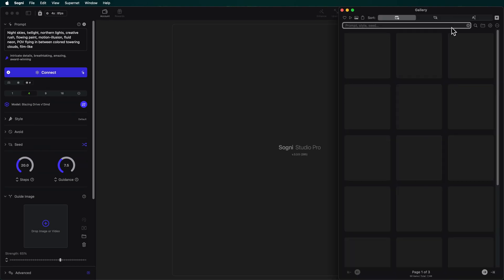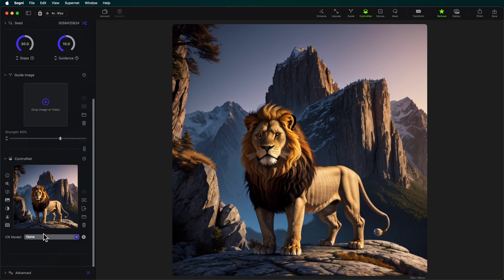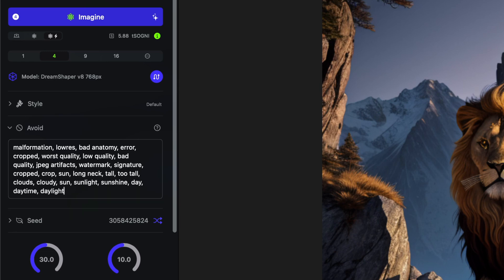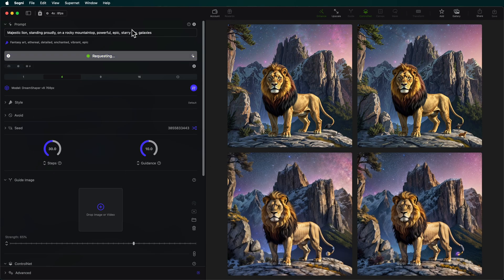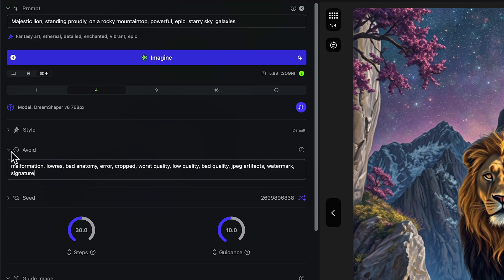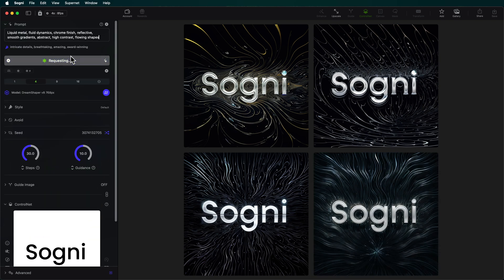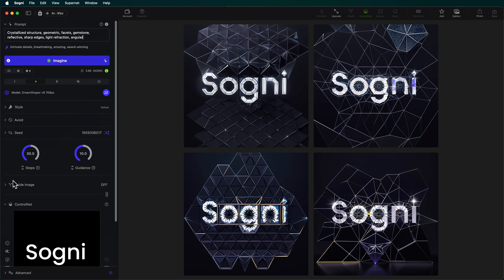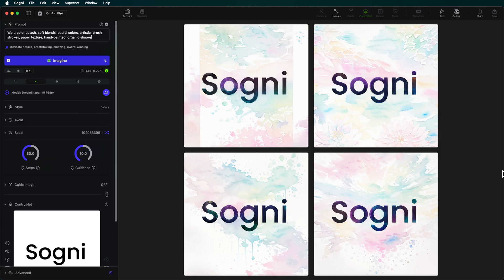Tile Resample ControlNet: Detail Enhancement & Style Variations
Explore the power of Sogni AI's Tile Resample ControlNet. Learn how to use it to enhance details in your images while maintaining their overall composition. We'll demonstrate how to use this tool to create the Sogni logo in a variety of unique styles.
00:00 Introduction
00:10 Adding or changing details using Tile Resample ControlNet
02:25 Using Tile Resample ControlNet for awesome font styles